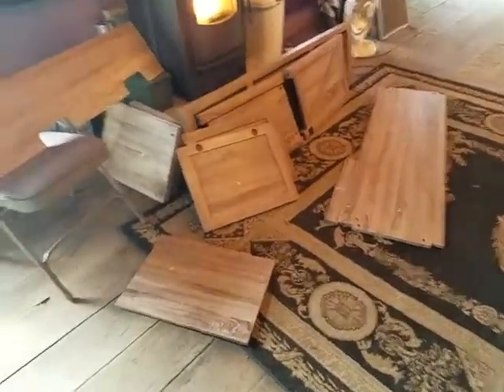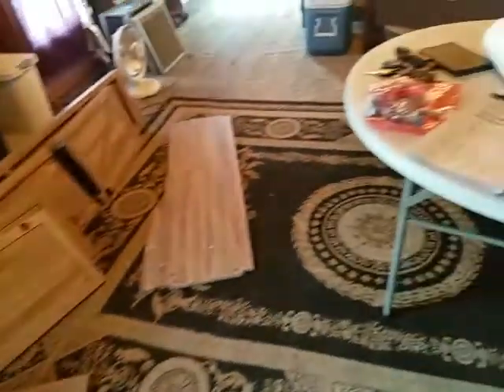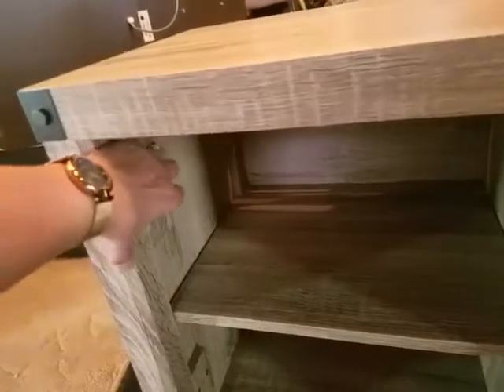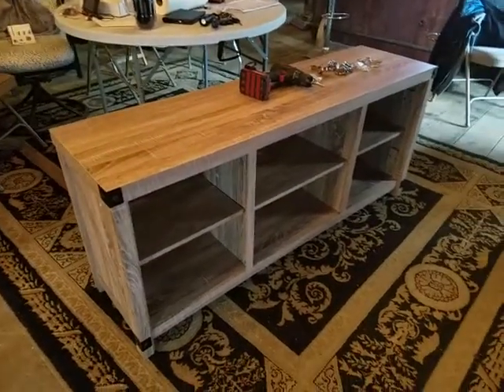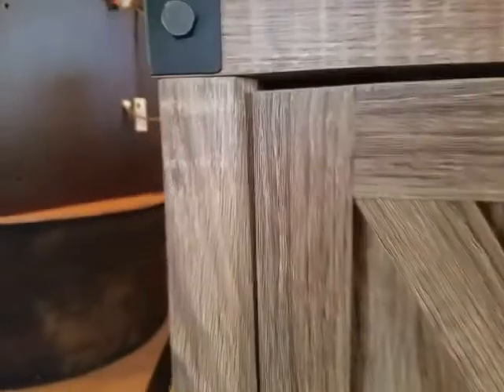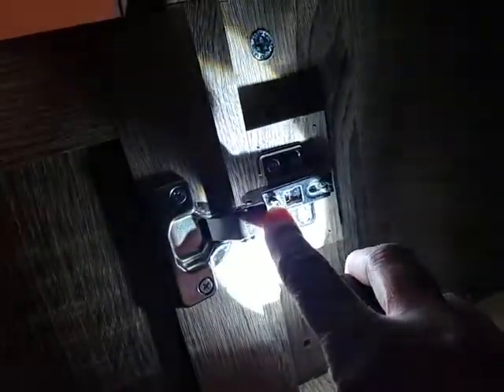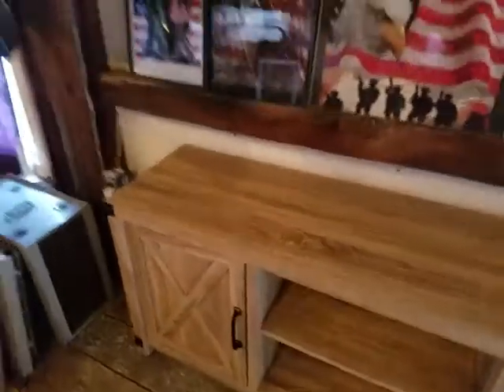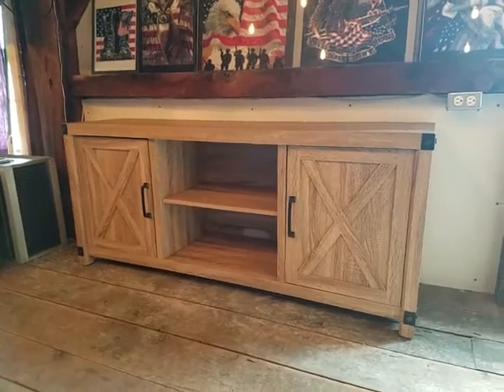alphamount TV Console Cabinet for TVs up to 65 Inch. Review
I really like this cabinet. I had no problems putting it together and built it in about an hour.
It is for game systems etc for my kids so they can play in the garage loft.
the quality is good, the whole thing feels nice and solid. Instructions are clear.
Not sure what else I can say except, I am very happy with it.